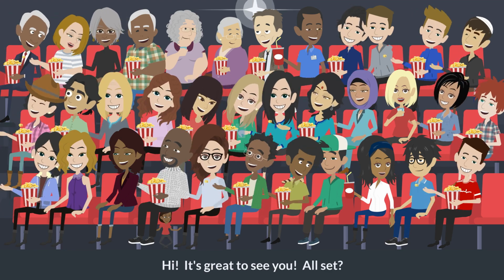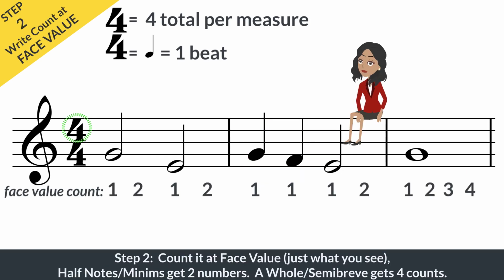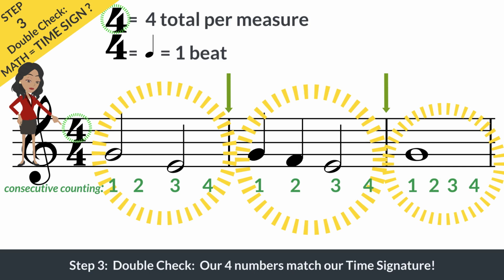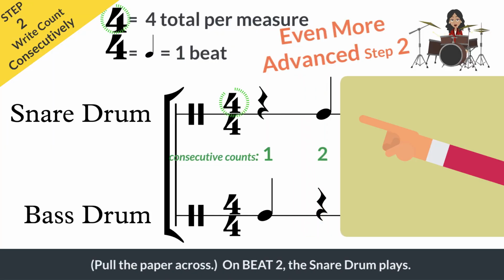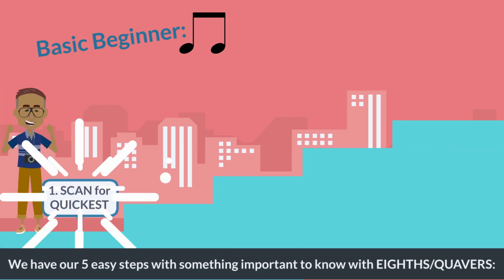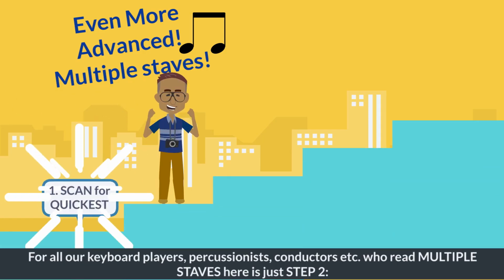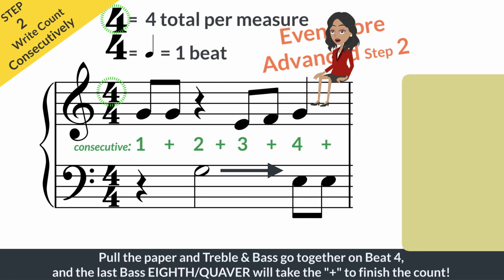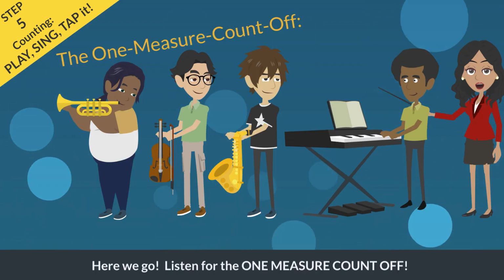Learn Music Theory with Doreen #10 Counting Rhythms | aka Music Math (Easy!) 2020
Welcome to “Learn Music Theory with Doreen, Lesson #10 Counting Rhythms | aka Music Math (Easy!) This is the 10th in a continuous series of music theory animated video lessons for all ages.  Each episode builds on the next – best to follow them in order - as we are incorporating a story line. In this lesson, we will explore:
• A very quick Review (since we build on what we already know) i.e. Measures; Bar lines, Note Values, Rhythms, Time Signatures, leading to…
• Counting Rhythms with Quarter Notes/Crotchets, Eighth Notes/Quavers, and Sixteenth Notes/Semiquavers and their combinations
• Tools and steps for reading single instrument staff rhythms
• Tools and steps for reading multiple staff rhythms (piano, percussion etc.)
• The 5 Lesson Takeaways

Our episodes take the listener on an enriching journey to help imagine, experience and ultimately appreciate and remember the musical concepts - as never before.
This specific lesson continues in sequence, as we take the time to READ and FEEL rhythms using teaching tools in a step by step process.  Although we take a one episode break in “virtual traveling”, this episode will give students a more detailed look to help demystify the rhythm counting process, and give students an awareness (with visual images) of the necessity of feeling the beat before they jump in to play it. The examples are stress-free and entertaining as we applaud and encourage each student ensemble in their performances.

I, Doreen Gaetano Aiardo, am the sole licensee of the commercial rights to the animated video footage on this channel.
Music theory is vital to learning an instrument.  Simply put, it explains what we are playing.
My intention is for you, as a music STUDENT, home school student, adult musician or music enthusiast, that you will find this learning process easy, comfortable, engaging and entertaining.  In my opinion, we learn best when we are relaxed, and when the material is presented in a silly, adventurous, image-based, and humorous manner to easily help remember concepts.  Each step on our musical journey together should inspire, boost confidence, feel wonderful and spark our love of music!
I welcome my fellow music TEACHERS to share this “value centered” and “inspirational programming” with your music students!  These episodes would be a very supportive supplement to the concepts you are currently teaching!
A new (optional) student workbook is in process of print, for anyone wishing to solidify each lesson’s theory facts on paper, along with a mini quiz, which can be self-graded with a points system.
Your support is greatly appreciated! My students and I look forward to having you join us on our adventures ahead!
Doreen
Nationally Certified Teacher of Music (MTNA)